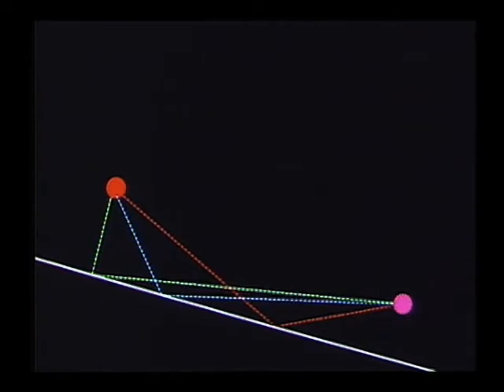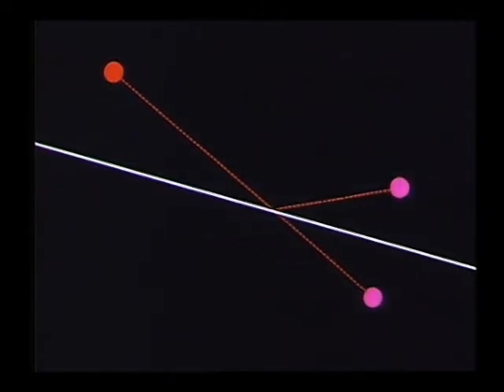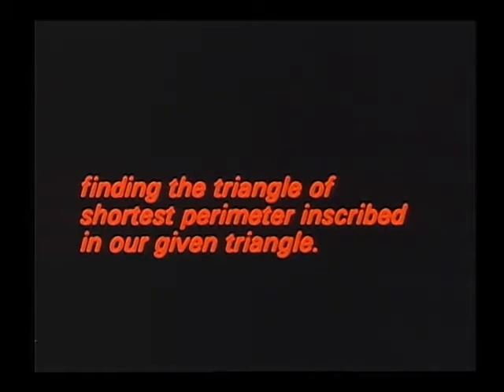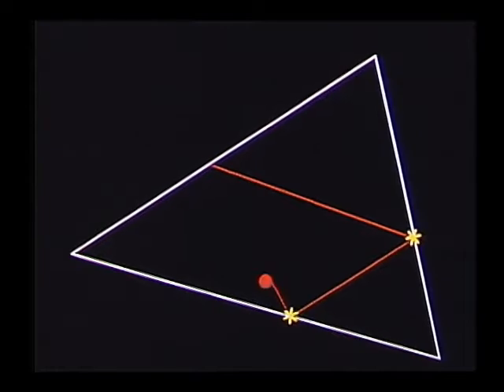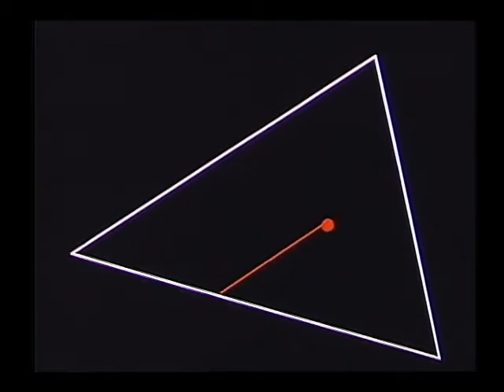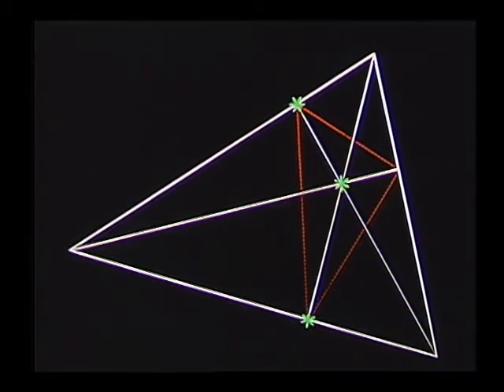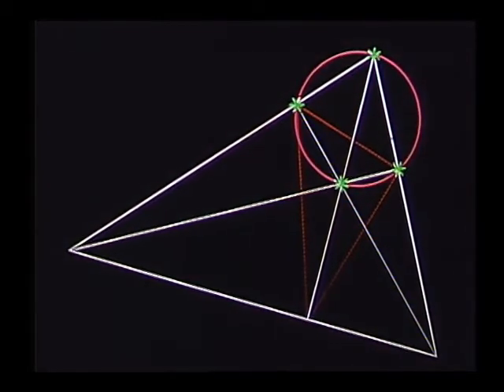MAA College Geometry Project - 01 - Caroms